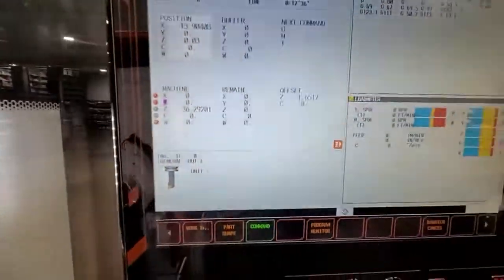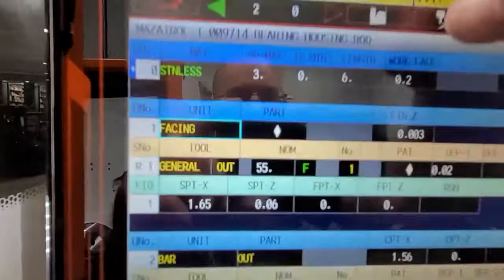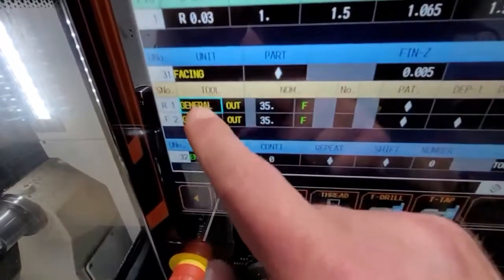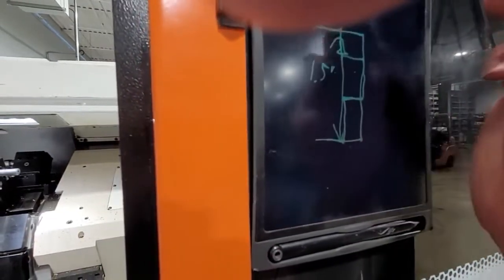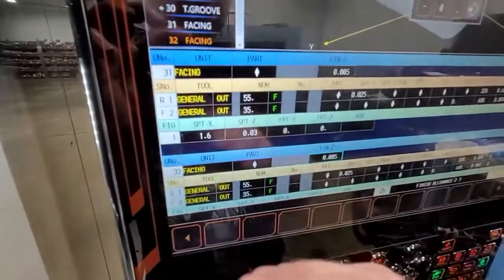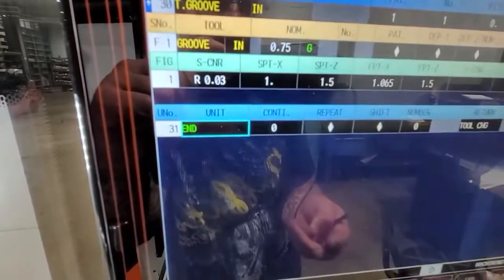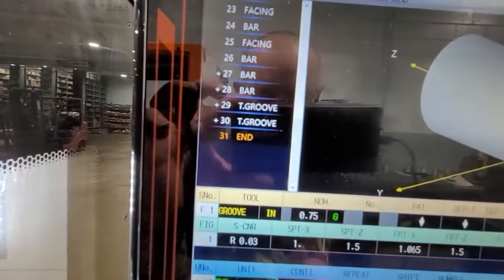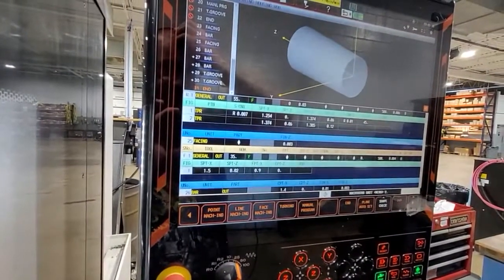Mazak smooth program tips and tricks on copy and disabling units Copy Copy